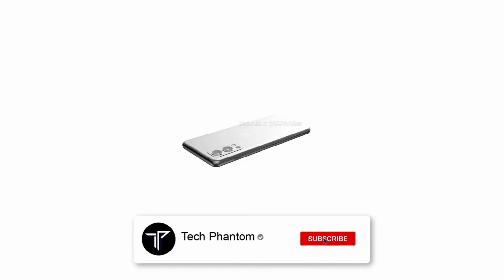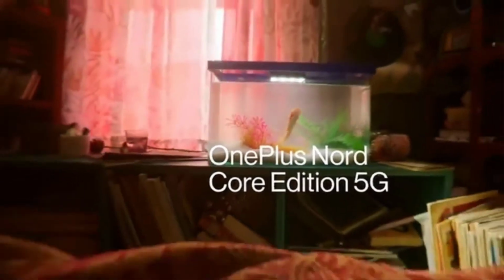ONEPLUS NORD 2 OFFICIAL LOOKS leaked! 😱 Oneplus Nord 2 Launch date, Availability and PRICE!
Oneplus nord 2 360 degree CAD renders are been leaked which resembles the design language inspired by oneplus 9 Series.
To support that the Nord 2 is expected to come with the flagship Processor from MediaTek and its the Dimensity 1200 5G processor and with the 6/8/12 GB RAM with 128 GB and 256GB storage!
On the phone design it do Looks alot like oneplus 9 Series and the Oneplus Signature Alert Slider will be back on the Nord 2 unlike the Nord CE!
Now on the camera department it will come with the  triple camera  in which 50 MP primary camera which is the custom made camera for Oneplus 9 series! so you can expect good camera performance with that 8 MP ultrawide lens  and a 2 MP Macro camera for close shots!
Nord 2 is expected to launch in August 2021 and it will be a separate oneplus event and the Launch price will be the same as told earlier!

Mi 11 Lite
Redmi Note 10 Pro Max
POCO X3 Pro
iQOO Z3
ONEPLUS NORD CE

My Gear:
Gaming Mouse
Wireless Earphones
Ring Light
Internal SSD
nVME SSD

Background Music
Track: